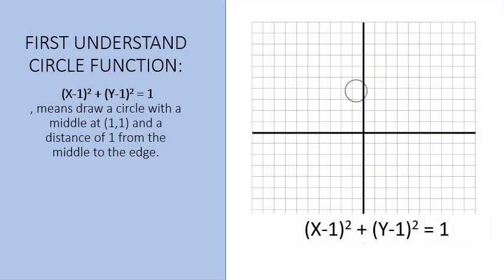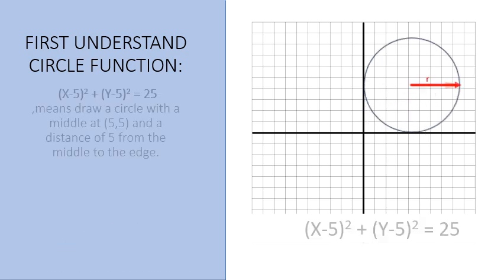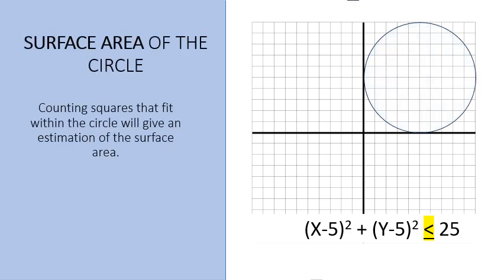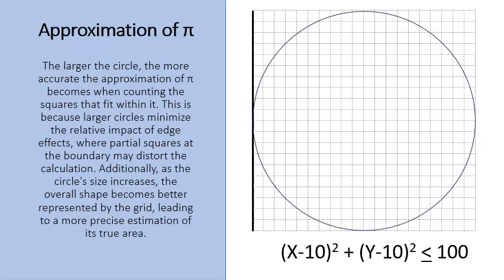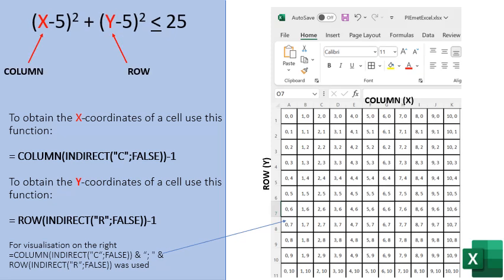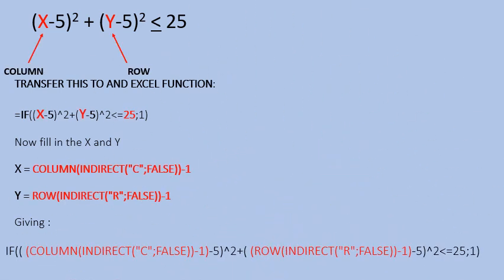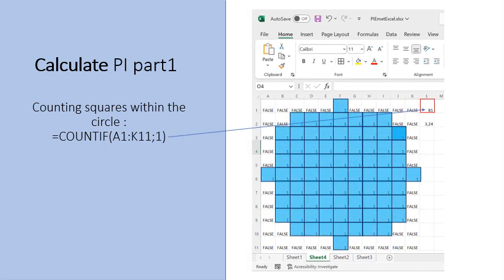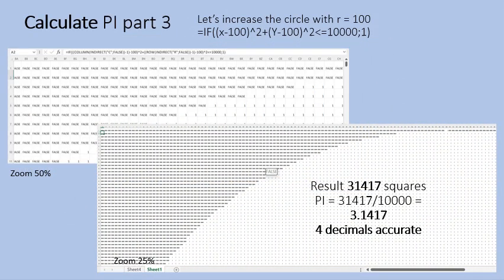Calculate number Pi using Excel challenge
Description how to approach calculating the number Pi using Excel formulas